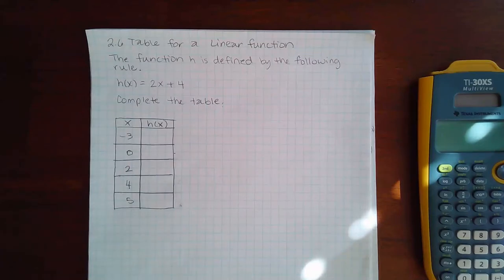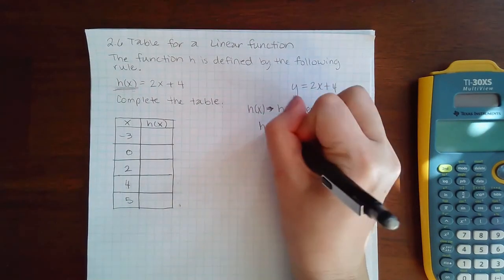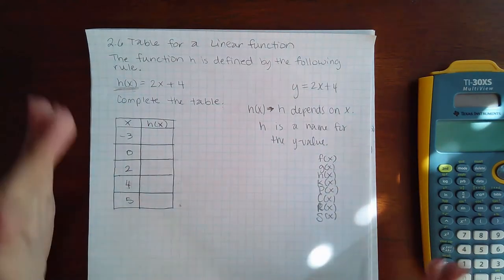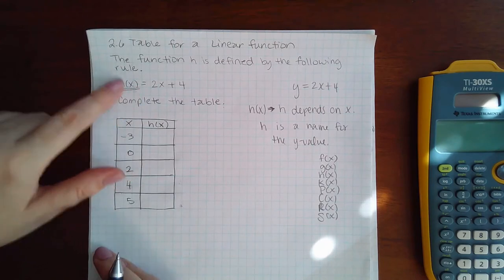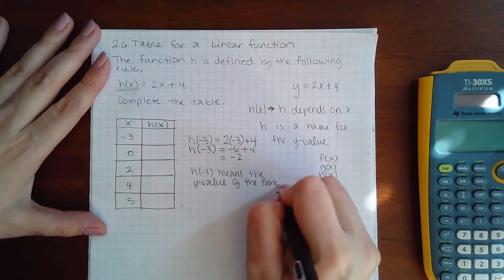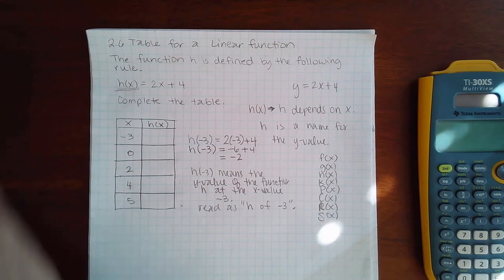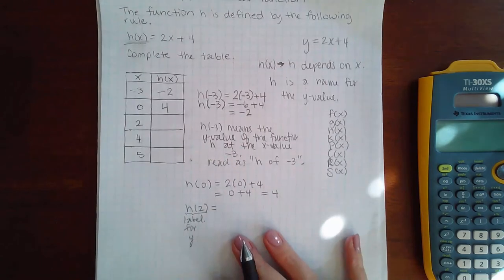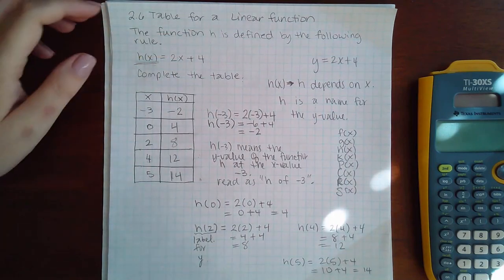2.6 Table for a L F